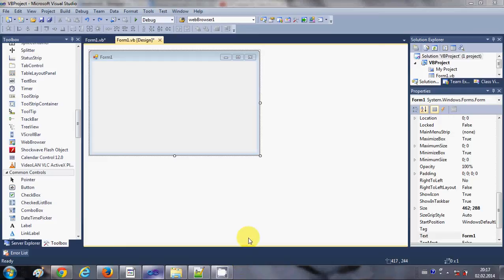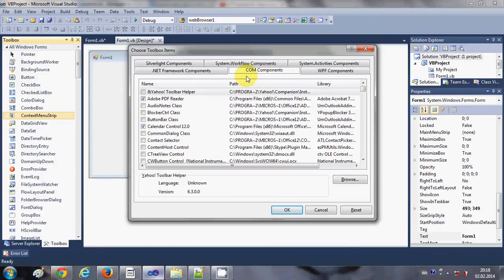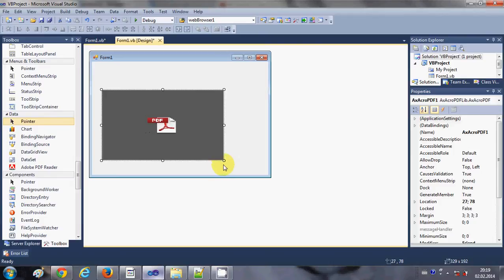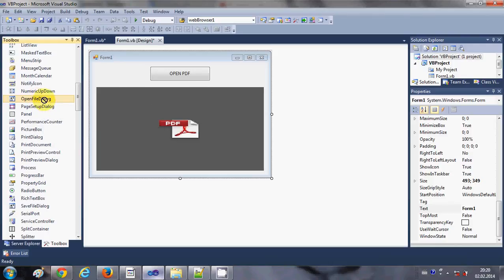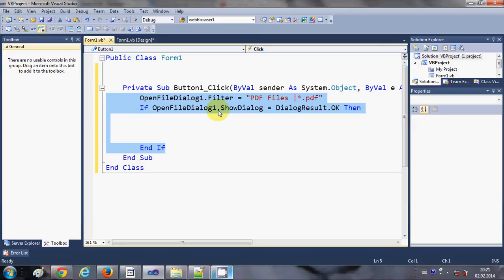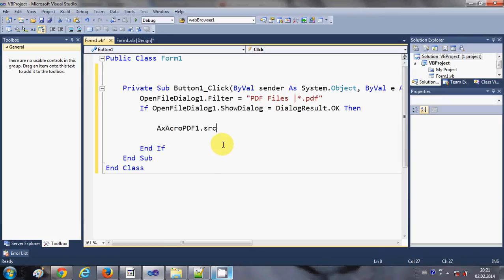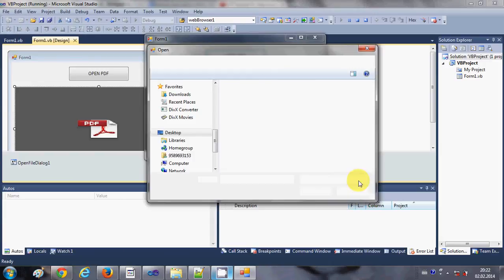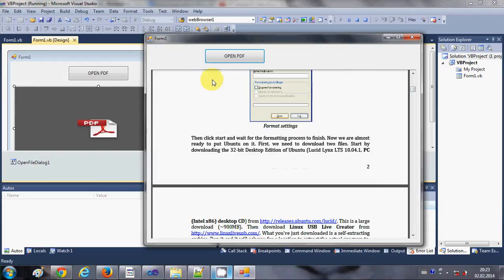VB.NET Tutorial 16 : Loading a PDF (Adobe Acrobat) File in a VB.NET Form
Displaying a PDF (Adobe Acrobat) File in a VB.NET Form
Loading a pdf file in Visual Basic Windows form
How to display PDF Document in VB6 application - Visual Basic
How to view PDF File in VB.NET
VB Helper: HowTo: Open a PDF file in an Adobe Reader control
Embedding rtf and pdf files into Visual Basic